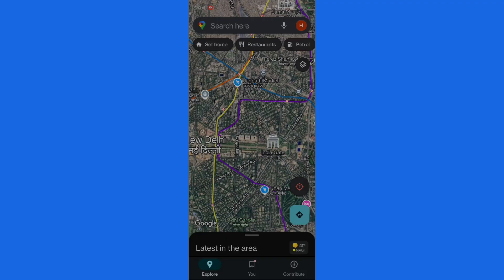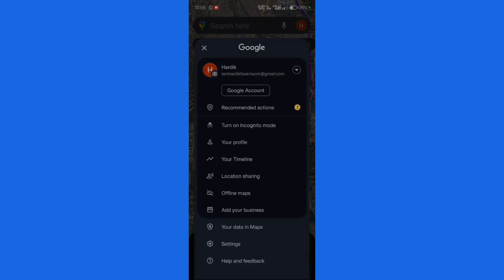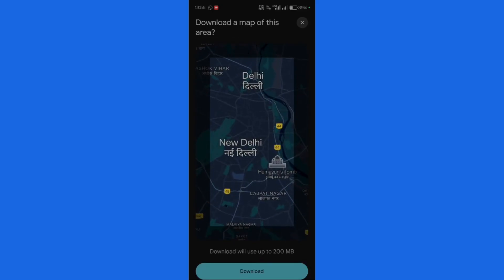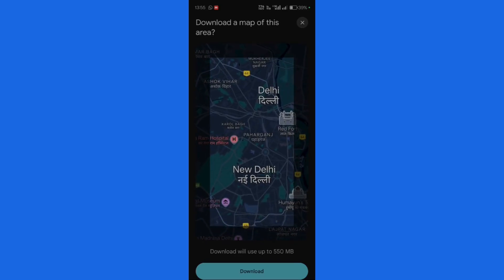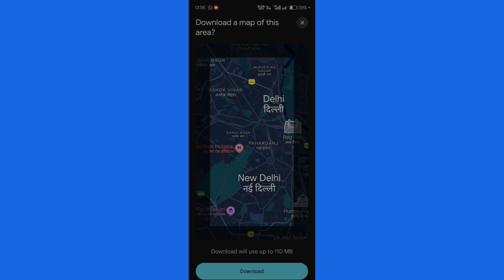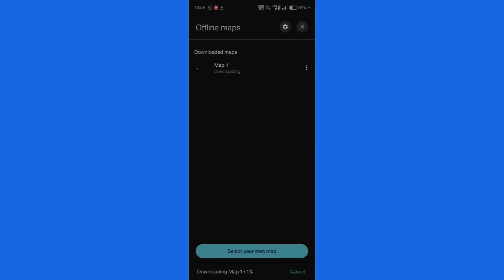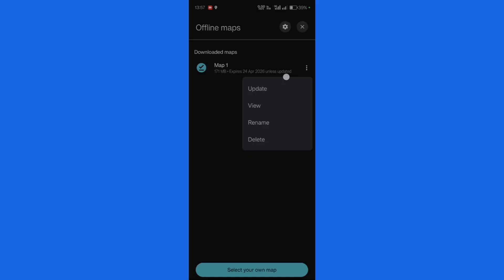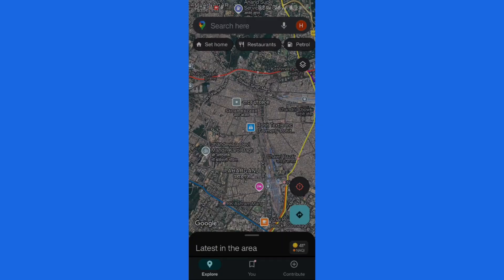How to Download Offline Maps in Google Maps Mobile (Android/iPhone)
Need maps for when you're offline? 🌐📉
In this tutorial, learn how to download offline maps in Google Maps mobile app on both Android and iPhone!
With offline maps, you can access routes and navigate even without an internet connection.

🔹 Step-by-step guide to downloading maps for offline use
🔹 How to select areas to download and update maps
🔹 Tips for saving data and using maps on the go
🔹 How to manage offline maps and free up space

Perfect for travelers, adventurers, and anyone who needs reliable navigation without an internet connection!